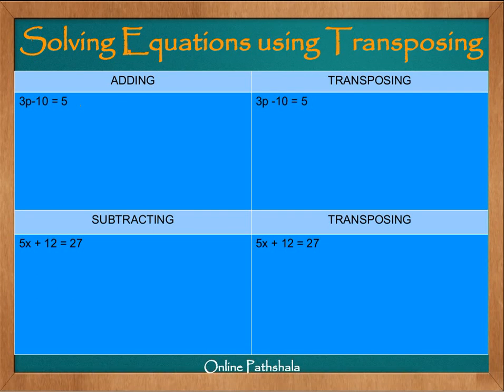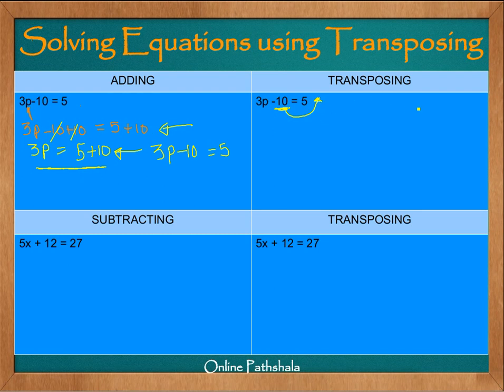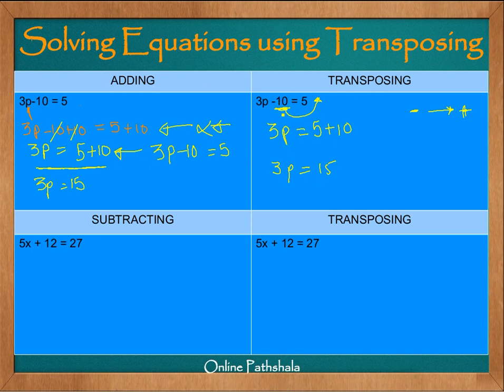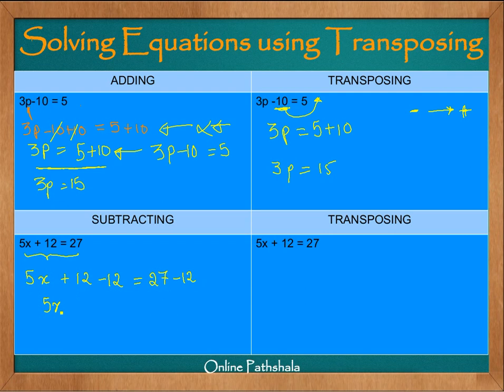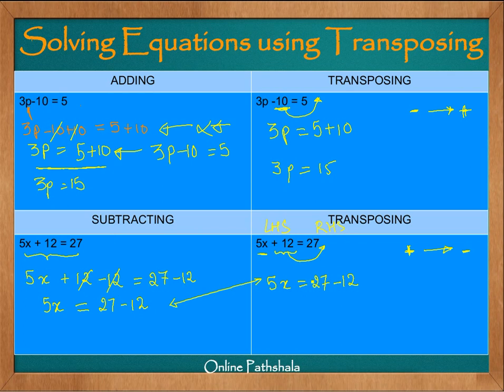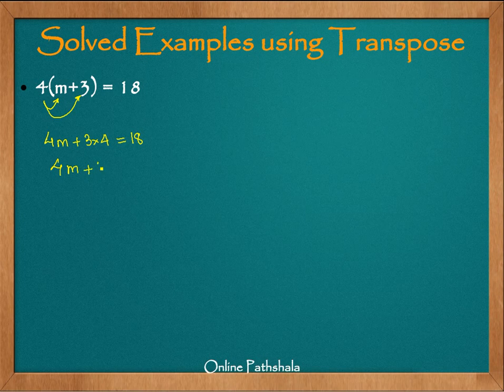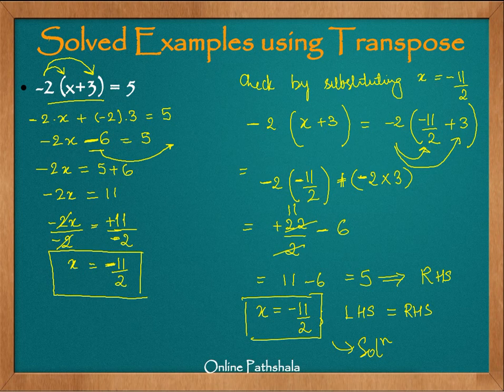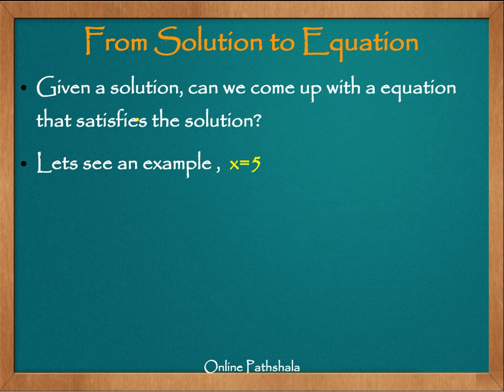Ch04_09 Solving algebraic equations using transpose method CBSE MATHS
In this video, we discuss how to solve simple algebraic equations using transpose method. Taking transpose simplifies the calculations in solving simple algebraic equations.